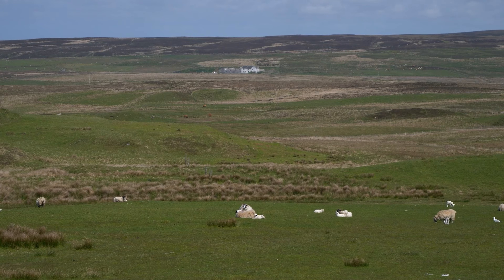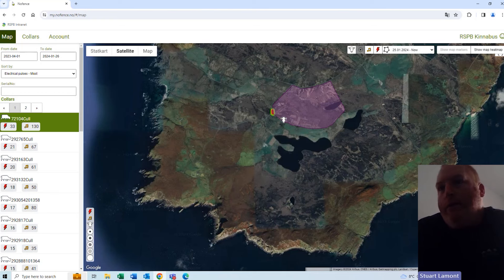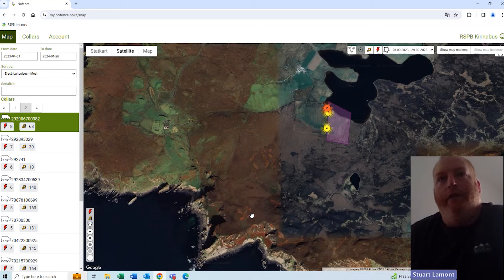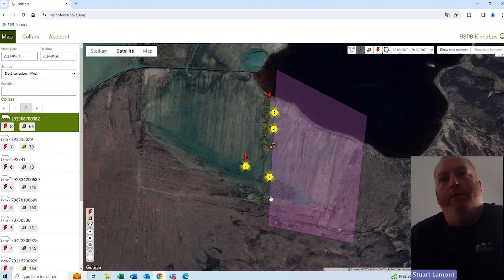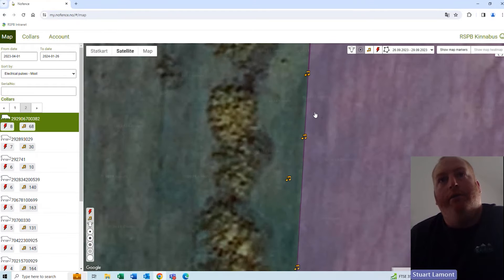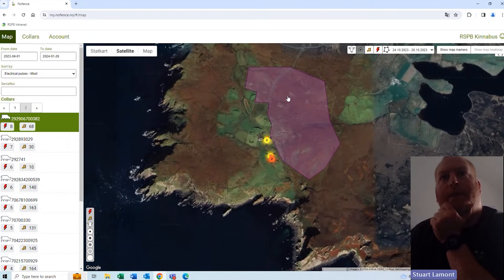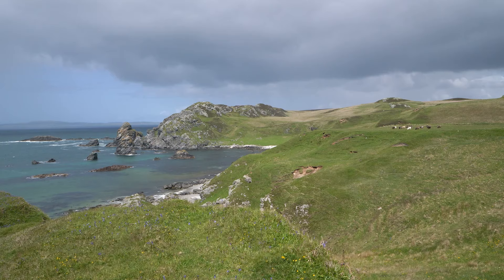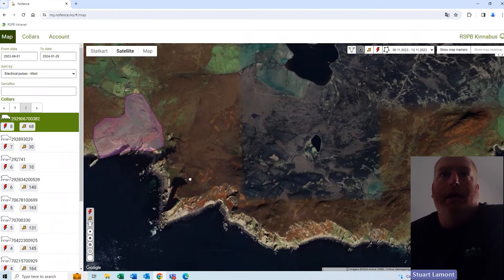Using NoFence Collars for Conservation and Winter Grazing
This winter we have been following Stuart Lammont at RSPB's Kinnabus Farm on Islay as part of the Resilience Vlog series.

Prone to wet winters and a high fluke burden, Stuart has been adopting a test and treat approach to liver fluke control at Kinnabus to manage resistance and benefit dung beetles and cough. He's also adapting the outdoor wintering system for cattle and sheep and adopting No Fence collars on cattle to improve grazing management and resilience to wet weather.

In his final Vlog, Stuart Lammont shares how testing for fluke has delayed the first drench for ewes until December and takes us on a tour of how NoFence collars on the cattle have been used for conservation and winter grazing this year.